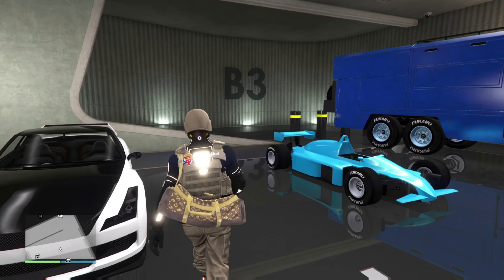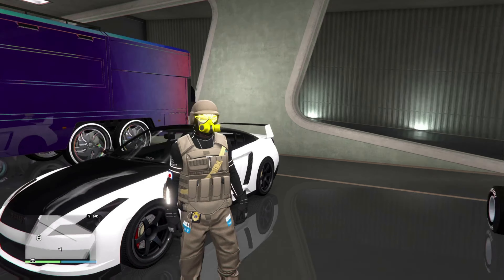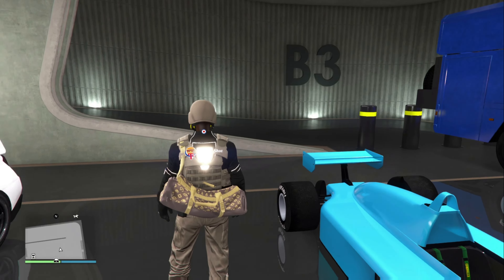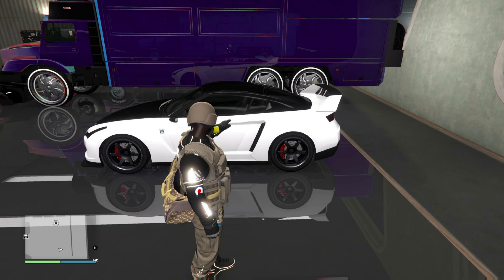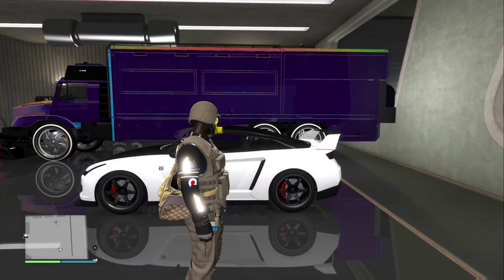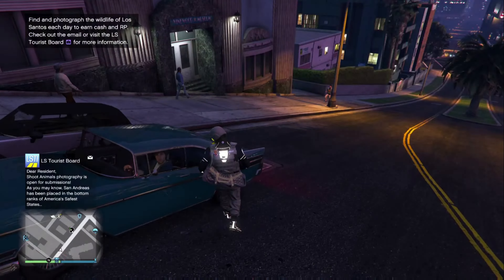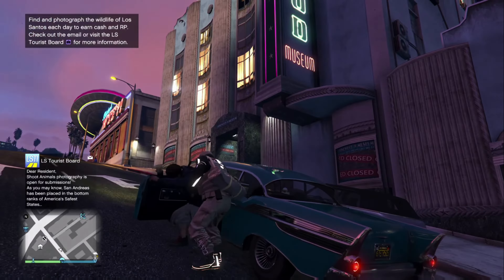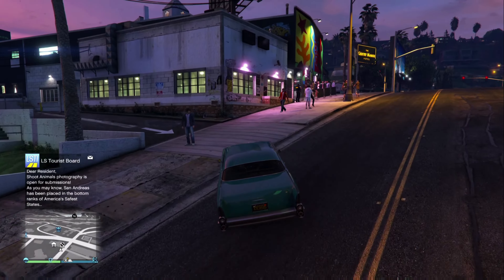How To Fix Terrorbyte Deadslot In GTA ONLINE (4K HIGH DEFINITION)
Hey everyone welcome back to the channel! In today's video I will be briefly going over  how to fix a Terrorbyte deadslot. It's not hard guys, quite simple actually. If you have already or plan on doing the car to Avenger merge then most likely you will end up with a Terrorbyte deadslot when finished.  I did not have a Terrorbyte deadslot upon recording this video but the steps are still what they are regardless. Hope this helps you if it applies to you. As always thanks for being here!

Smash Like! Sub Up! Share Out!

🔥🔥MODZGAMING🔥🔥

Trying to build a Channel about helping people!! Whether it's giving free cars, helping you grind, giving information, making instructional videos, teaching glitches, doing playthrough videos, however it has to be done!! I've been a GTA, Red Dead, and all around gamer for years and now it's time to give back. Come join up an help me get this channel out the mud. Helping people is what matters so come help me to help you. It's all good vibes over here leave that negativity at the door🚪

PSN: X-MODZ_R_US-_-X
(I play on the PS5 E&E version)

LET'S GET THIS!!! 💪💪💪

ARTIST: Oscar lo Brutto